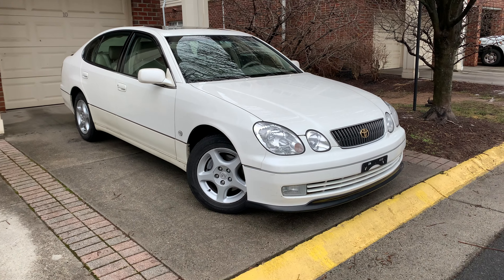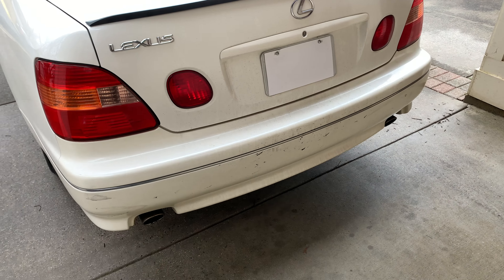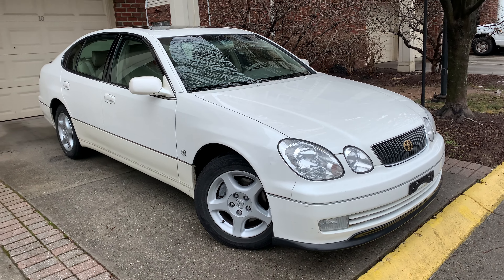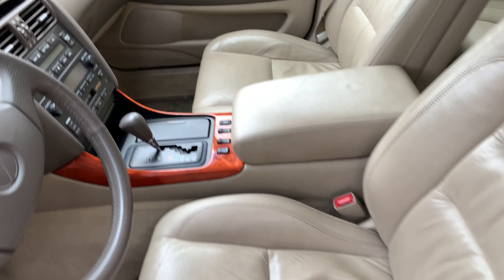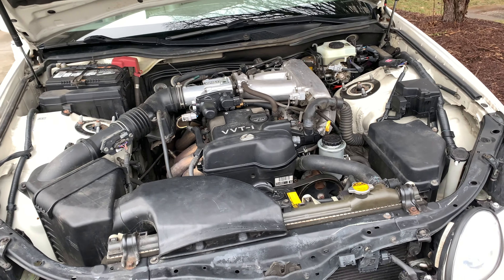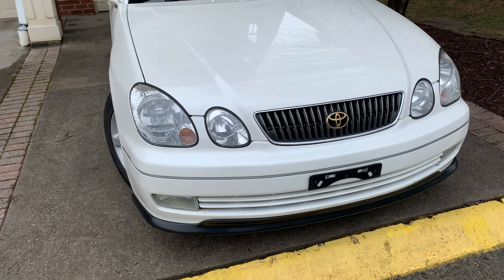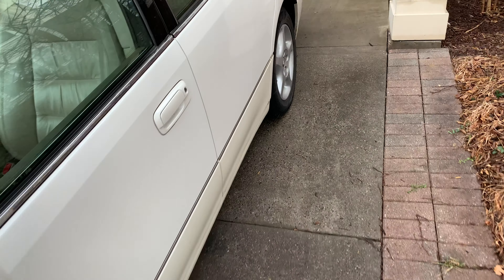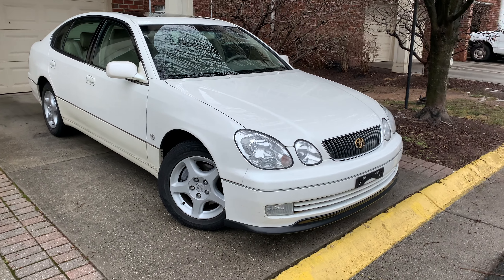Farewell to my $3400 Lexus GS300 (Aristo Swap)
Here’s a video I made before I sold my GS300, I have another one coming up after which will be the last one for this car. The Aristo swap is the fenders and bumpers only, (front end swap)

More videos coming for the sportcross!

In total I paid $4875 for this car, originally I paid $5175 but someone bought my aristo headlights that didn’t fit on this, and I ended up paying $4875 with that and sold the car for $5000!